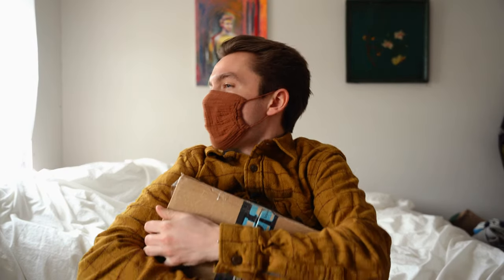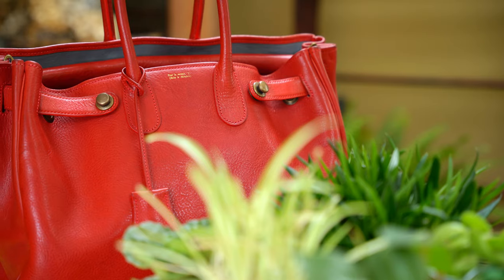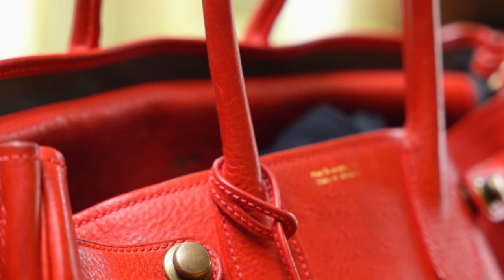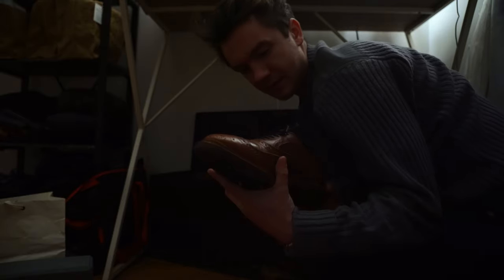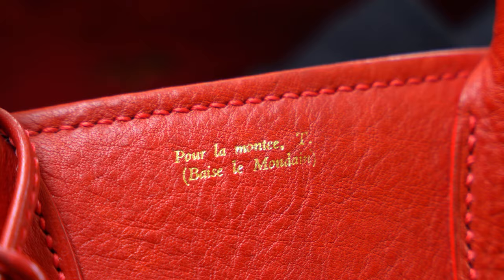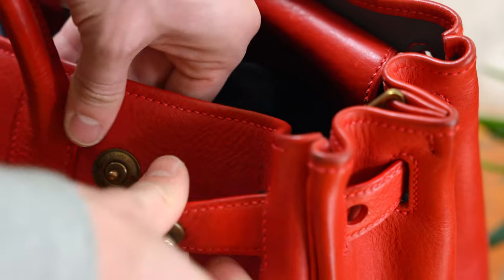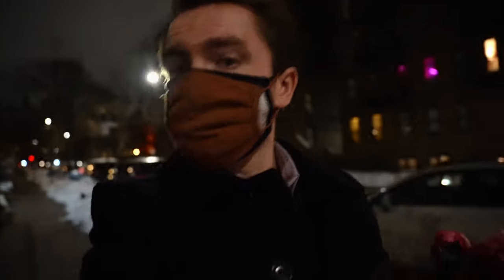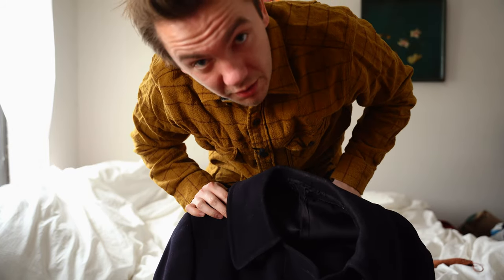Making My Girlfriend a Custom Hermes Inspired Bag.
Oh the Hermes Birkin, one of the most legendary purses/bags to ever exist. They are very expensive…I’m not sure if you know that but I do. So for a while Hermes used box leather for their Birkins so that’s what we did too. If you are a purse lover you may notice a lot of this design is based off the Saint Laurent Sac De Jour! Leather Michael and I thought that was a nice looking bag so we hopped on the Sac De Jour train. Other than that, I really have no interest in purses so maybe subconsciously that’s why I made a giant bag for Taylor instead of a regular sized bag…tbh I meant it to be way smaller.

Anyways fun fact of the day:
"A Birkin from the Himalaya series crafted from Nile crocodile hide, and carefully dyed to resemble the snow-capped Himalayas. with 18-karat white gold and diamond hardware—was sold for $379,261 in auction at Christie’s."

Second fun fact:
Hermes bags often use palladium hardware which is the most expensive metal on Earth...most commonly found in catalytic converters!